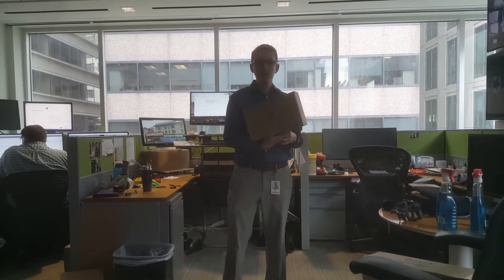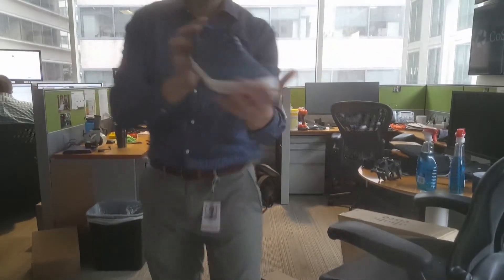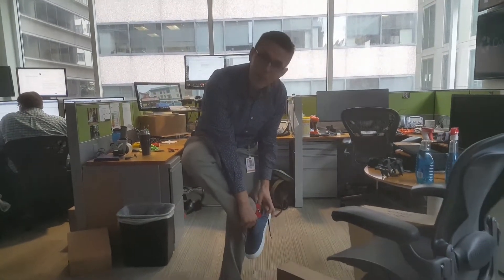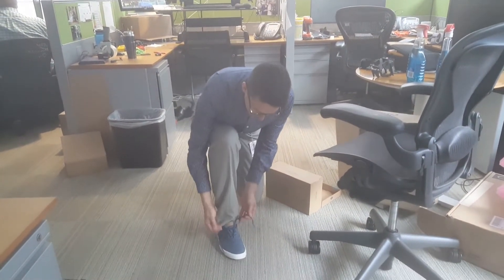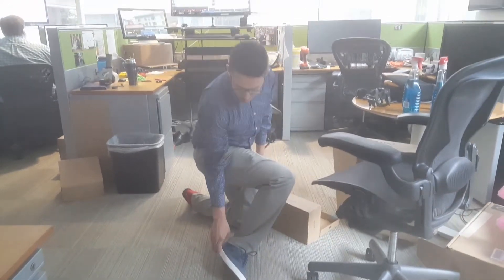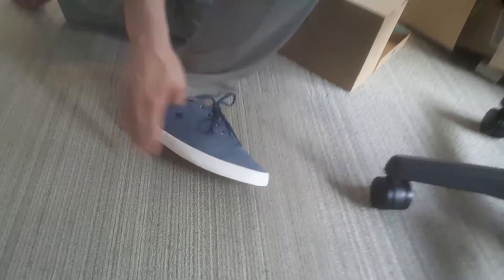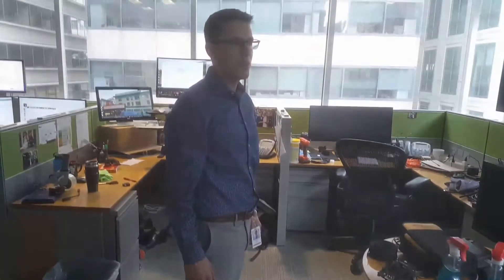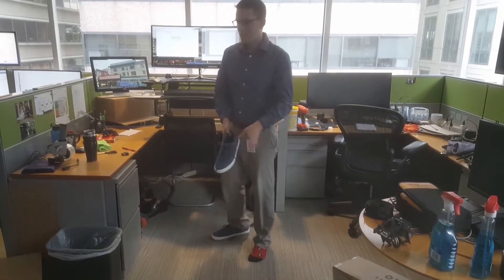Sperry Baja Sneaker Review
Shoe Review Sperry Topsider